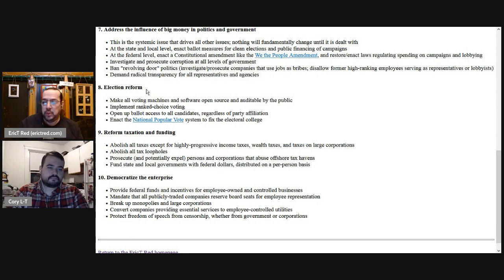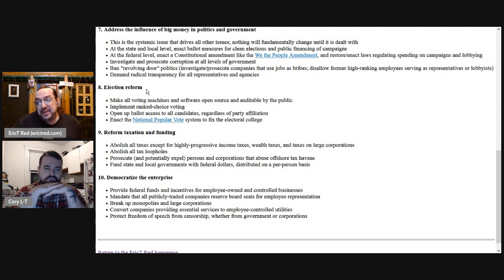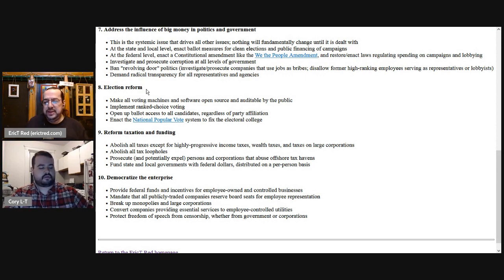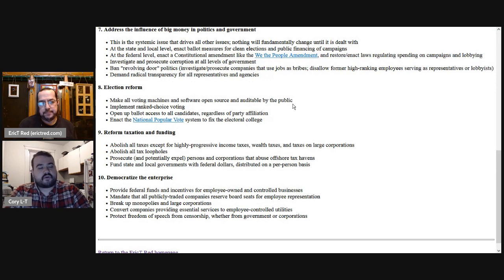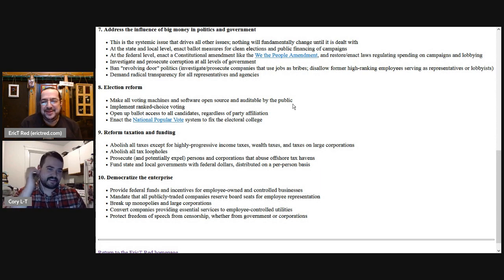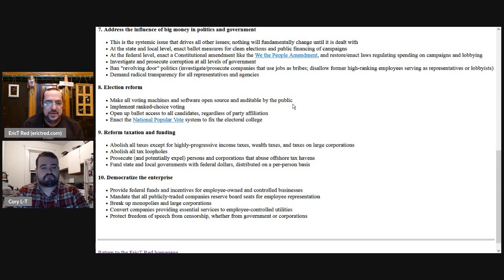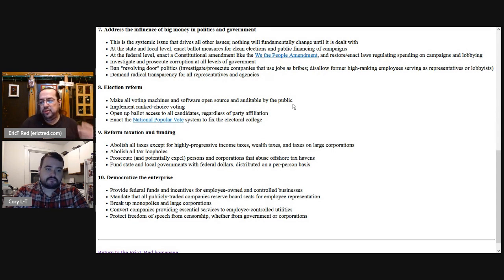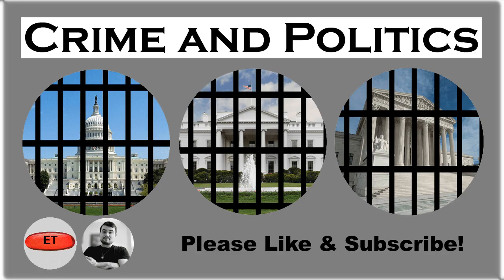Crime and Politics - How to Fix Elections (clip)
How can we have real democracy if we can't trust our election systems?  Talking about the solutions we need to demand (open source FTW!).

Crime and Politics - A show about the intersection of criminal justice and political corruption, and the systemic solutions we need.

This clip is from Episode 1: This is Ridiculous

Your humble hosts Eric and Cory discuss a few of the many things happening now that are not even close calls. What should the new-left movement be focusing on?  (Hint: Follow the money!) And what are the possible solutions?